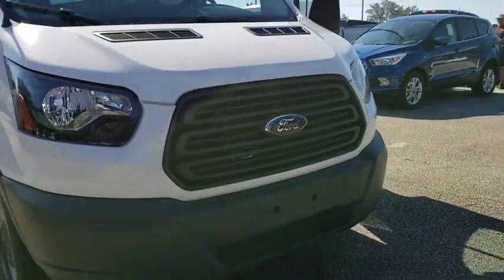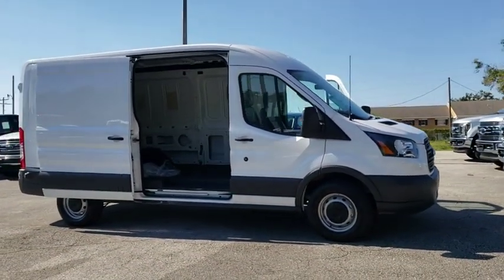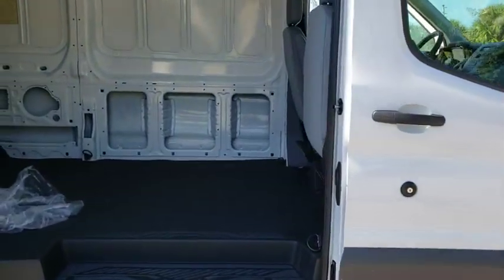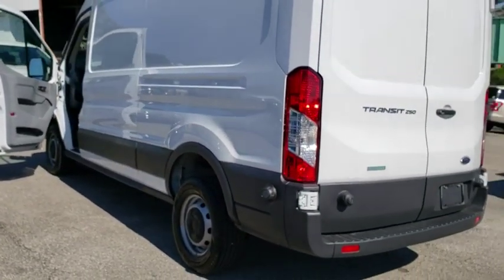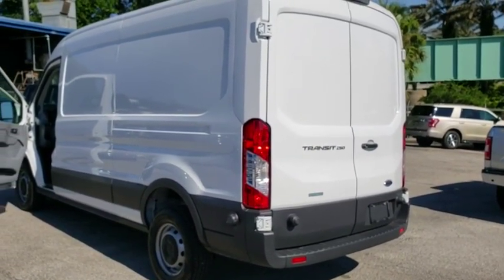2018 Ford Transit-250 Maitland, Winter Park, Orlando, Altamonte Springs, Sanford, FL JKB45238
Oxford White N 2018 Ford Transit-250 available in Maitland, Florida at Peacock Ford. Servicing the Winter Park, Orlando, Altamonte Springs, Sanford, FL area.

Peacock Ford
1875 S Orlando Ave

Factory MSRP: $39,405 $6,282 off MSRP! Cruise Control, 3.73 Axle Ratio, 4 Front Speakers, 4 Speakers, 4-Wheel Disc Brakes, ABS brakes, Air Conditioning, AM/FM radio, AM/FM Stereo, Brake assist, Driver & Passenger Side Thorax Airbags, Driver door bin, Driver's Seat Mounted Armrest, Dual front impact airbags, Dual front side impact airbags, Electronic Stability Control, Exterior Parking Camera Rear, Front anti-roll bar, Front Bucket Seats, Front reading lights, Front wheel independent suspension, Illuminated entry, Low tire pressure warning, Occupant sensing airbag, Overhead airbag, Overhead console, Panic alarm, Passenger cancellable airbag, Passenger door bin, Pewter Vinyl Dual Bucket Seats, Power door mirrors, Power steering, Power windows, Remote keyless entry, Safety Canopy Side-Curtain Airbags, Tachometer, Telescoping steering wheel, Tilt steering wheel, Traction control, Variably intermittent wipers, Vinyl Front Bucket Seats, Wheels: 16 Steel w/Black Center Hubcap. Priced below KBB Fair Purchase Price!brbrThe Peacock Ford Price includes Discounts, Factory Rebates, and Ford Credit Financing Rebates. The price may also include Trade Assist, Business Owner Rebate, or Owner Loyalty Rebate. You may also be eligible for other Rebates (College, Military, or Private offers) not included in the displayed price. Ask your Salesperson for more details.brbrThank you for shopping with Peacock Ford. At Peacock Ford you can enjoy great benefits such as a complimentary car wash after every service visit, full service collision center and a great selection of new and pre-owned cars, trucks and SUVs. Your first oil change is complimentary! We are your local family owned Ford dealer. Price includes: $1,000 - Holiday Retail Bonus Customer Cash. Exp. 01/02/2019, $2,500 - Retail Customer Cash. Exp. 01/02/2019